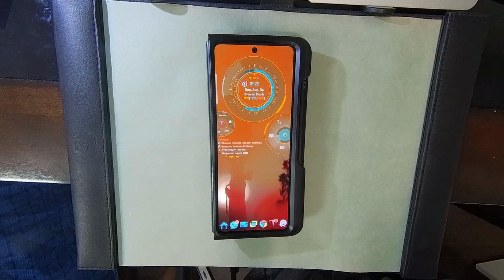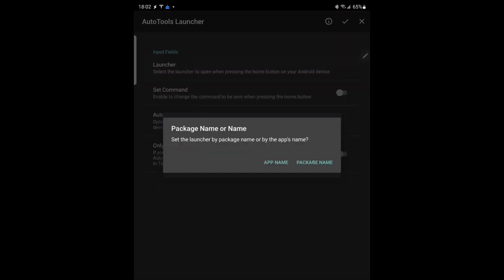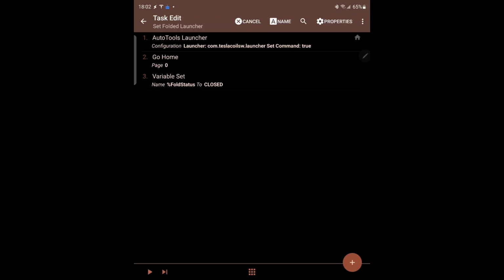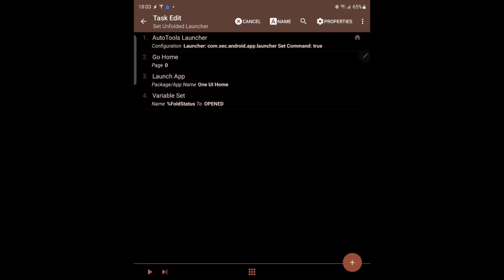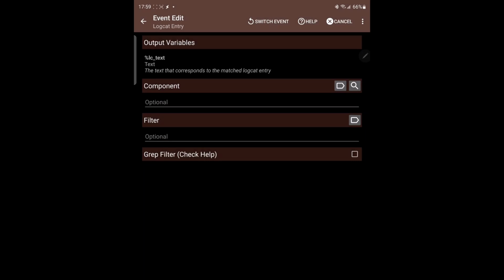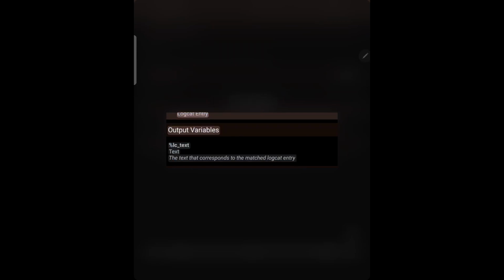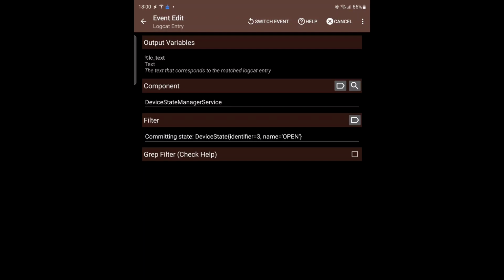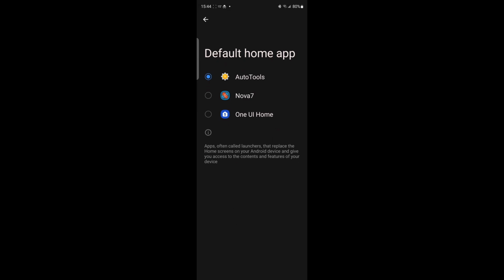Galaxy Z Fold 4 with DUAL Launchers! I teach you how!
Let me know if that helped!

Next video is how to make your wallpaper change every hour!